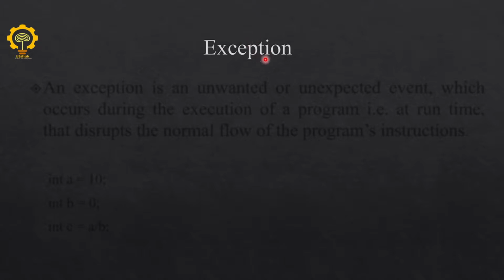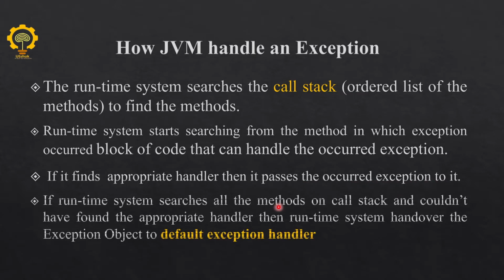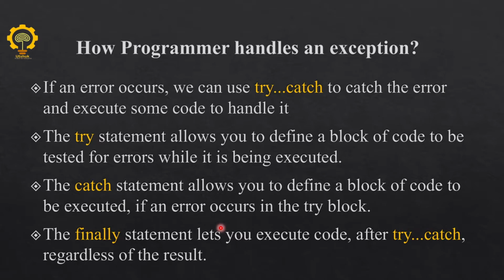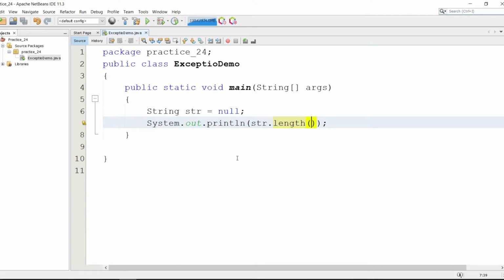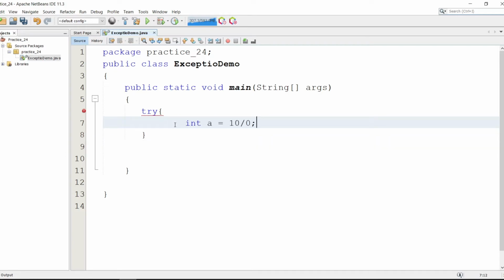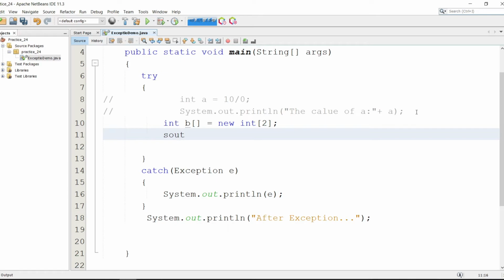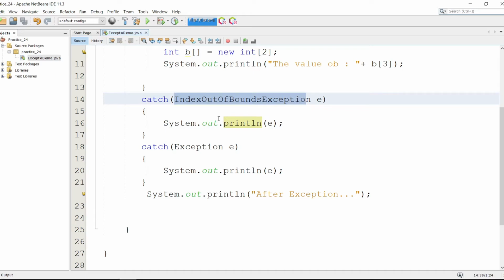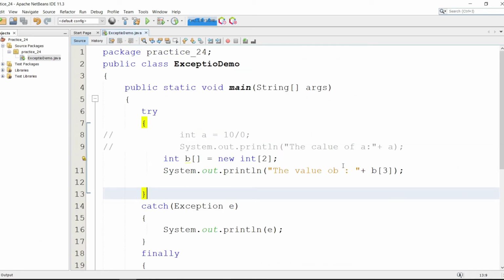25.Java Basic Exception Handling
In this video, we are going to cover about Exception Handling in Java.